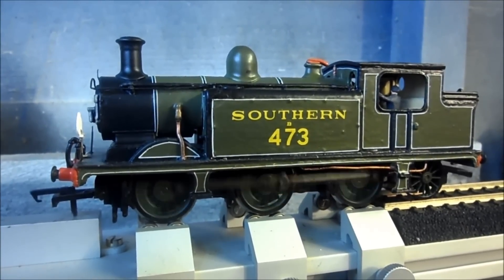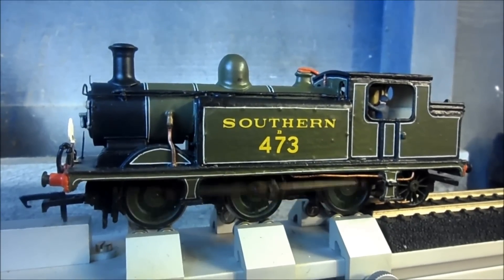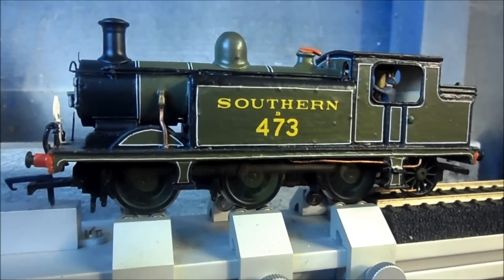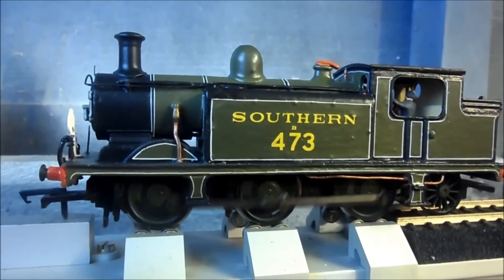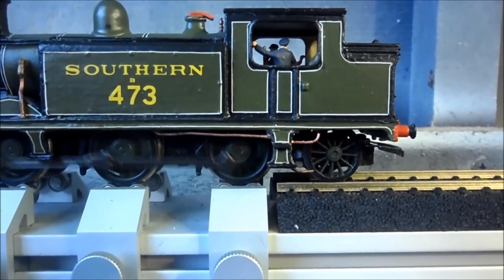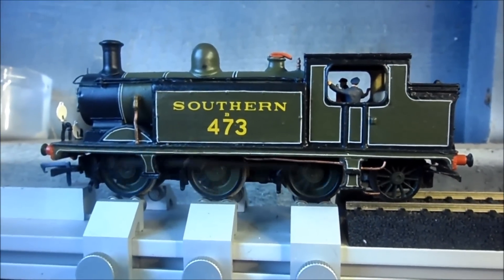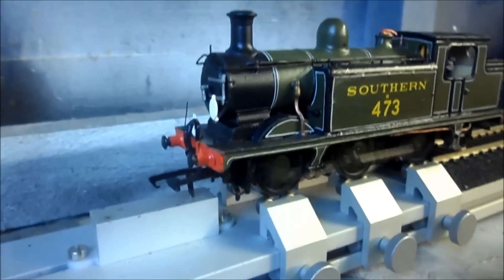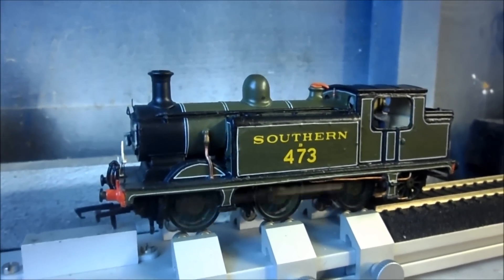Roger Stenning, E4, 0-6-2T, B473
This is a Roger Stenning White Metal Kit of an E4 Tank, 0-6-2T

This model is based on the Bluebell's EX-LBSC E4, formally Birch Grove, now in SR livery, numbered B473. This kit is mounted on a Hornby 3 F chassis... with an 8F pony truck under the Cab.

This Kit is available from Mainly trains costing £71.50, without motor or wheels.